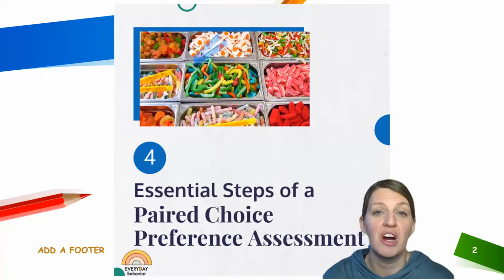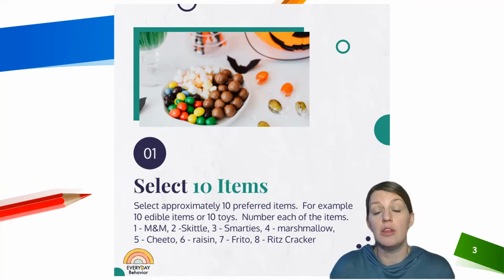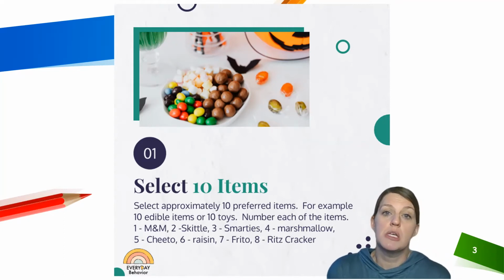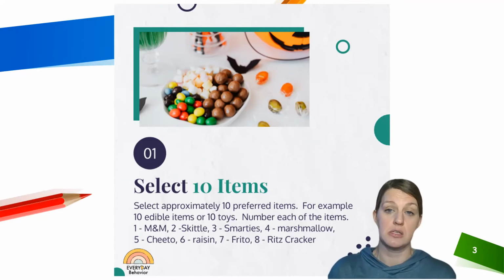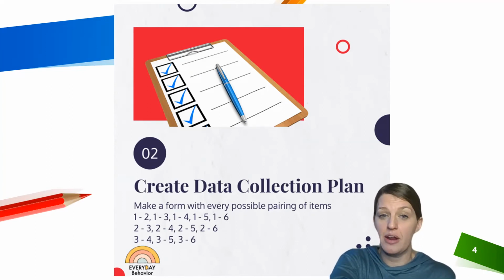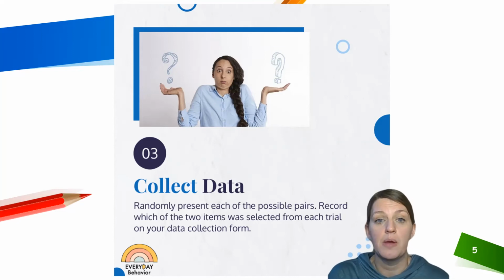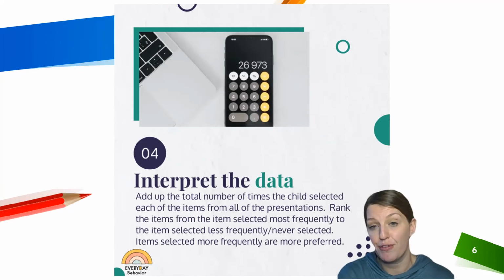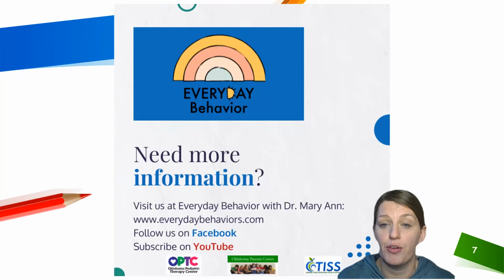Selecting More Effective Reinforcers, Paired Choice Preference Assessments (Series 20, Video 5)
This is the fifth video in a series discussing preference assessments and selecting potential reinforcers.  This video is a brief description of how to conduct a paired choice preference assessment.

These documents and corresponding resources were made possible in part through a partnership with the Oklahoma Department of Education - State Personnel Development Grant (OSDE-SPDG), the Oklahoma Parents Center (OPC), and Oklahoma Pediatric Therapy Center (OPTC). They are funded by a contract with the Oklahoma State Department of Education (OSDE) under a grant from the US Department of Education, H323A170008. Contents do not necessarily represent OSDE policy or the policy of the US Department of Education, and you should not assume endorsement by the Federal Government. Project Officer, Jennifer Coffey.